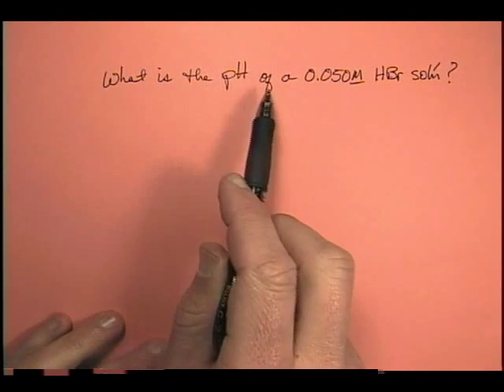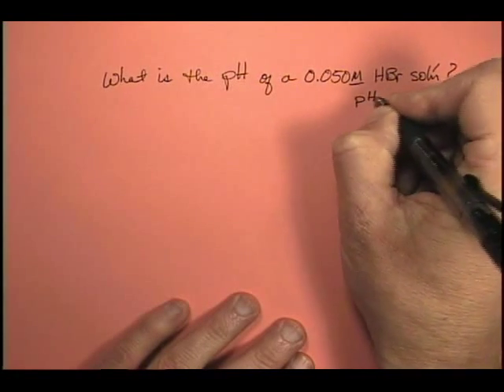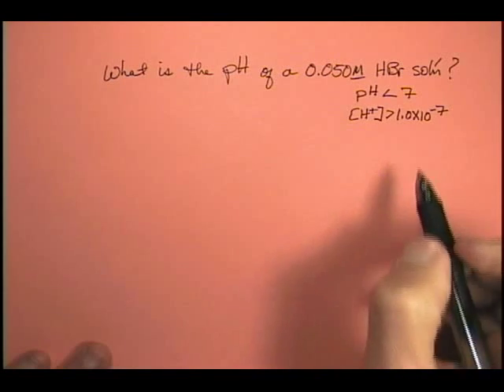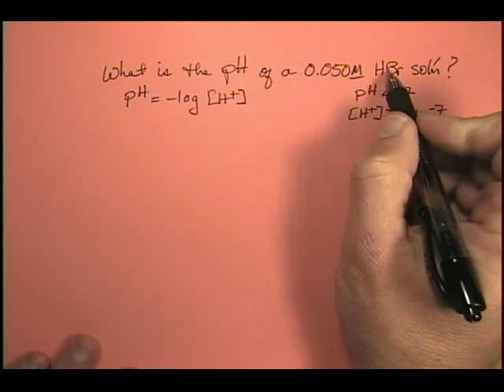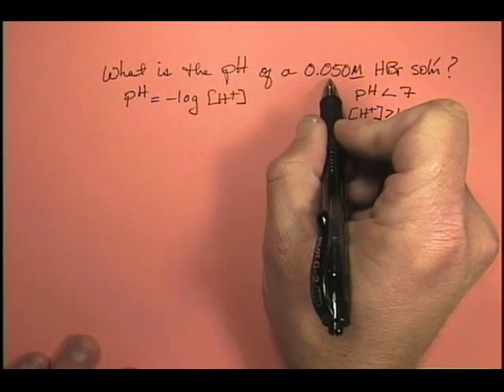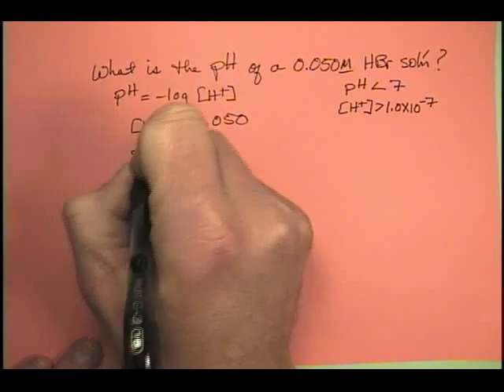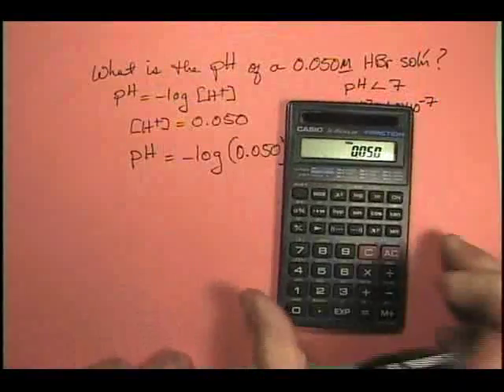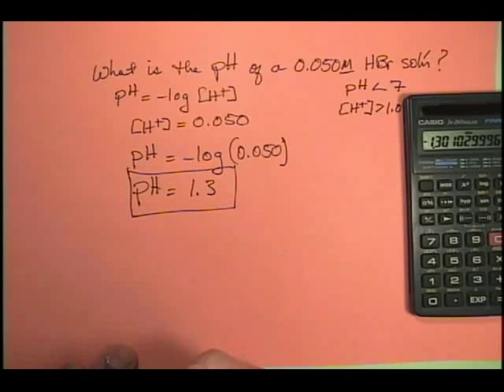What is the pH of a 0.050 M HBr solution?